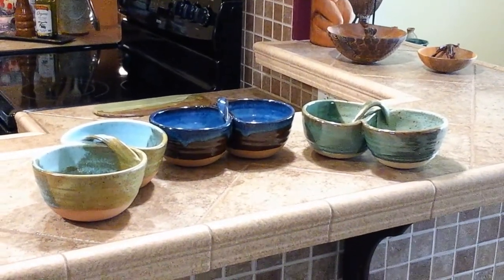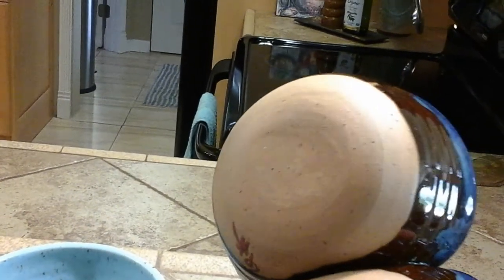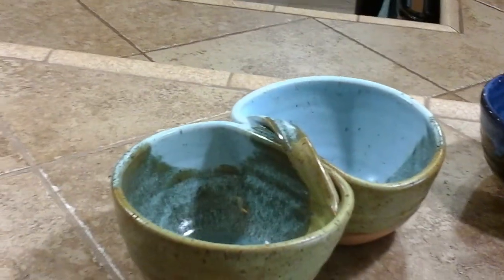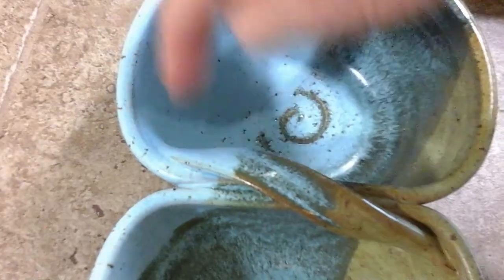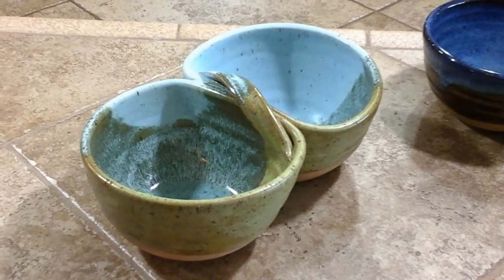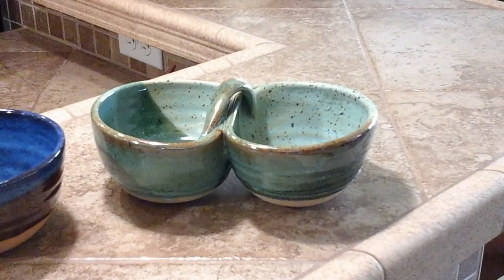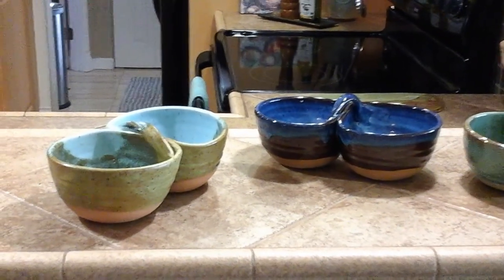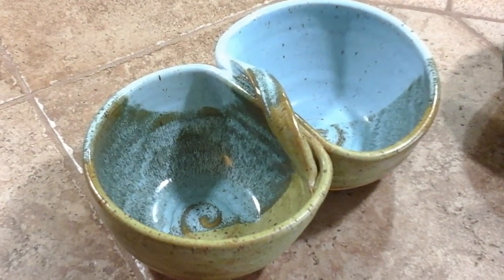God's Pots Video # 324 - Salsa Server - Septemberr 2018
A brief description of how I make a double bowl... aka salsa server.